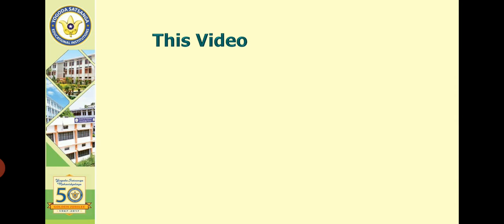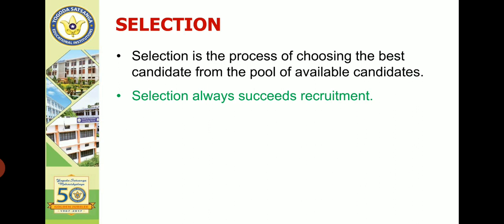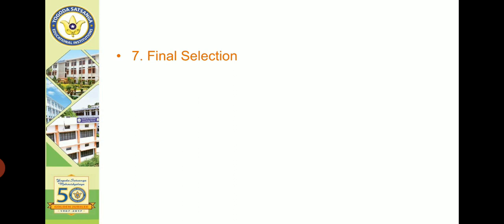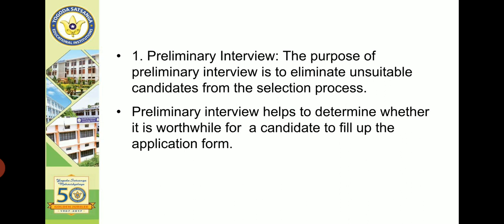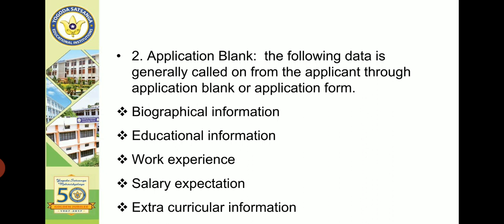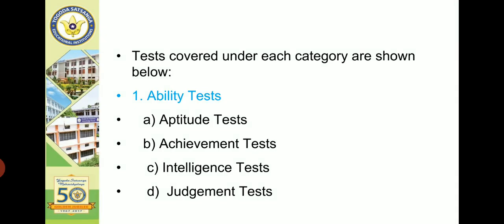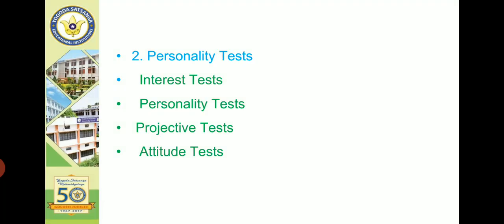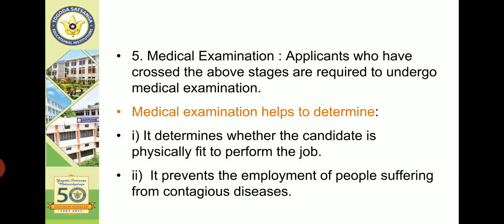Lecture-03 | B.Com Sem-03 | HRM Selection By Prof. Pooja Kumari | Yogoda Satsanga Mahavdiyalaya